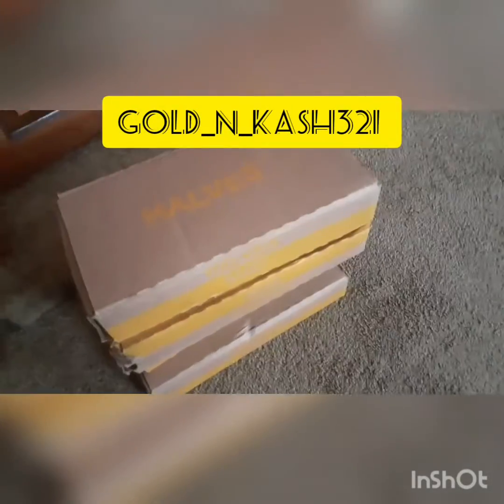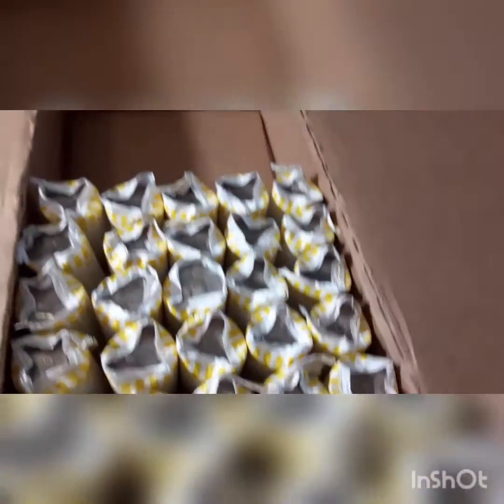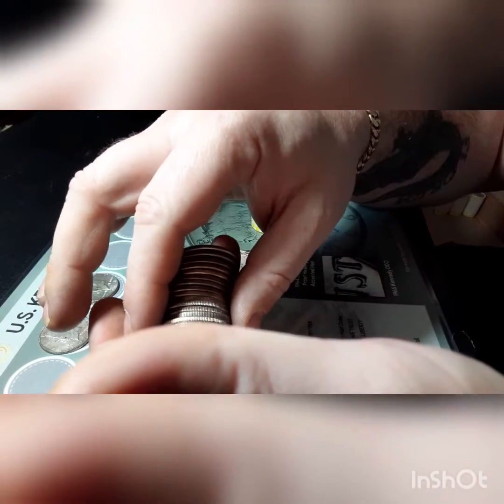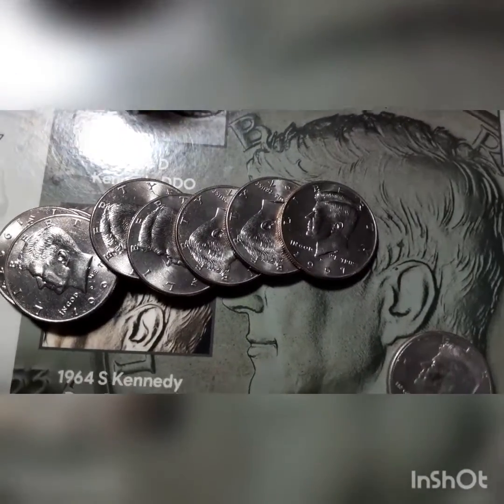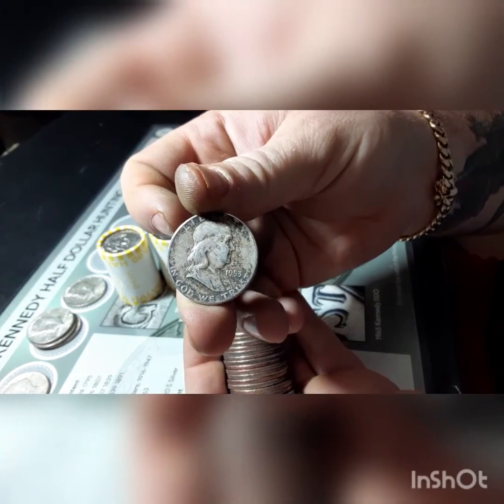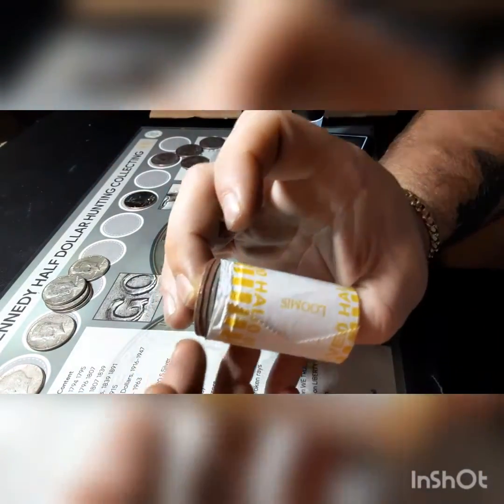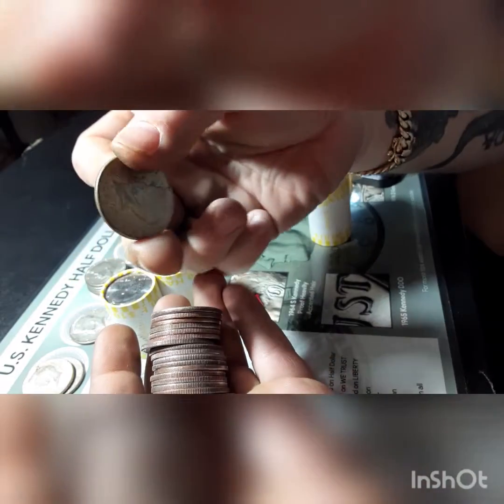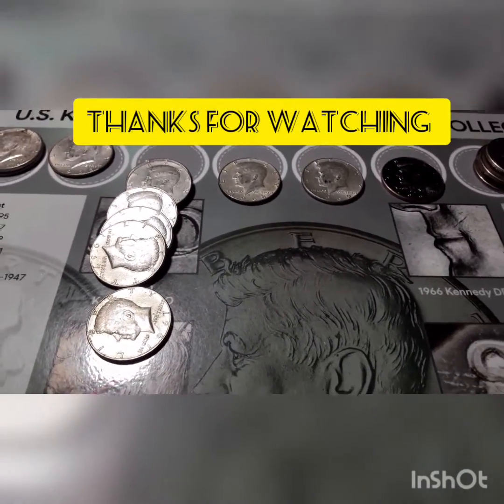half dollar 4 box hunt (#10) silverlicious!